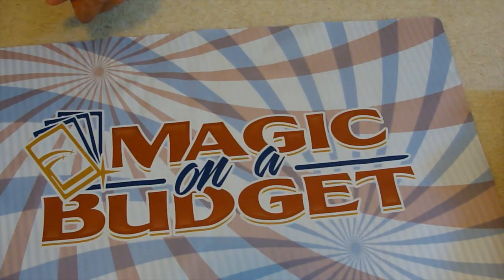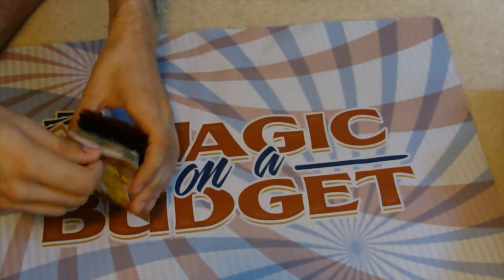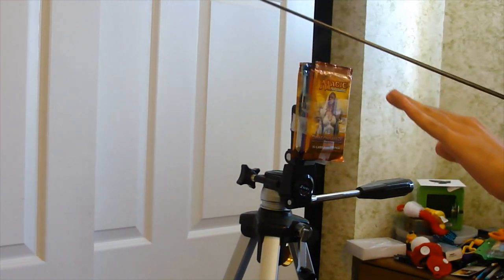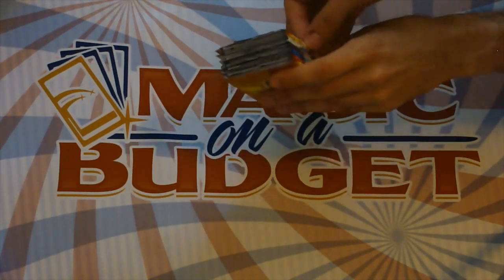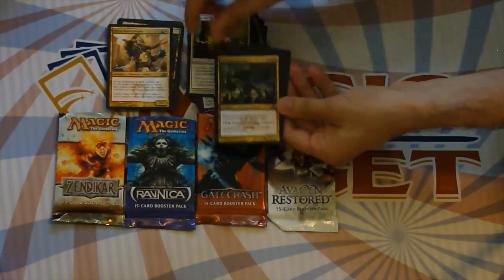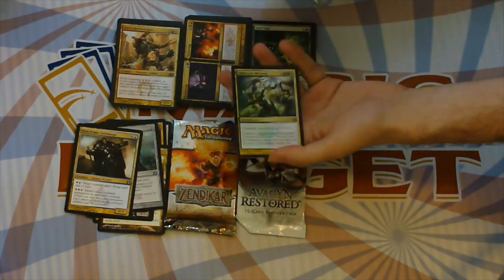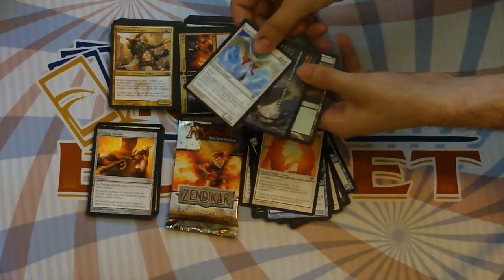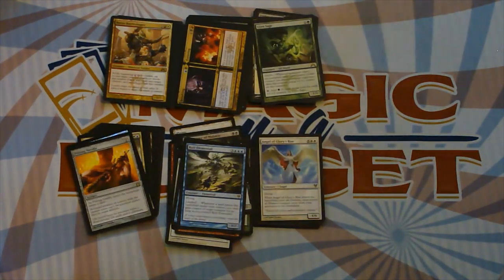How to Open Magic the Gathering Packs with a Sword! Sponsored by Magic on a Budget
I've been wanting to make this video for a while, so here you go! How to open MTG packs with a sword!
Watch the video to see how to enter the contest!